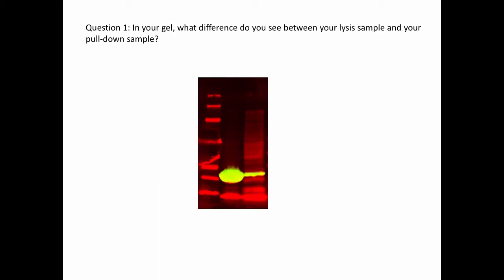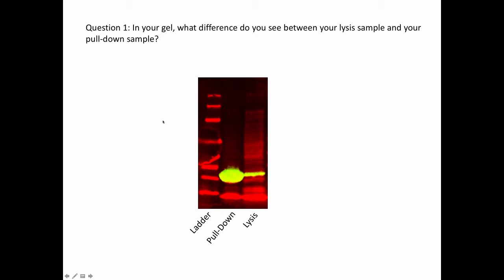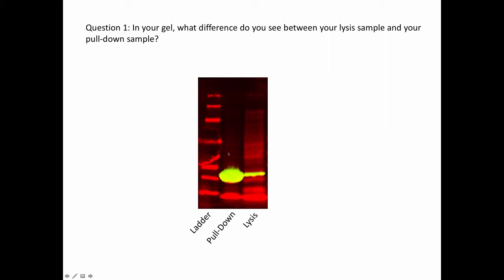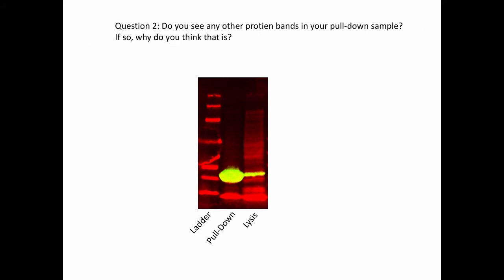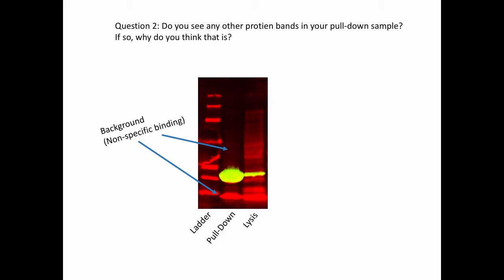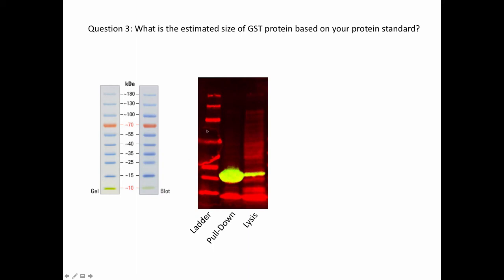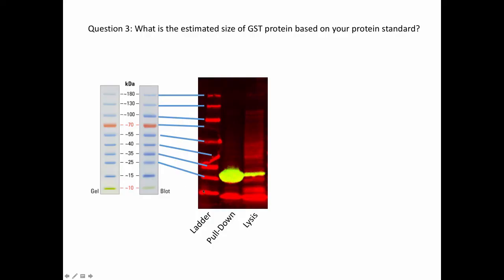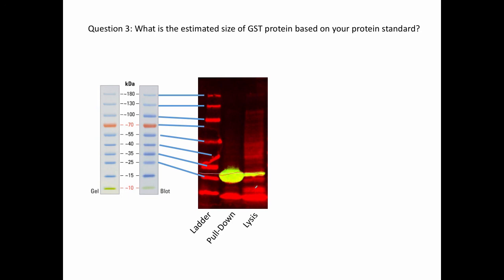PCB3103L - Cell Biology Lab 9 - Western Blot Analysis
Western blot analysis for Cell Biology lab 9 homework, University of West Florida.